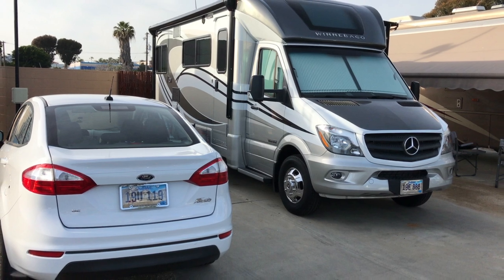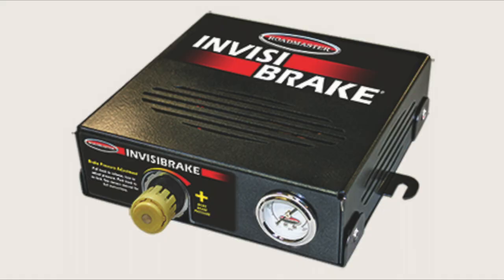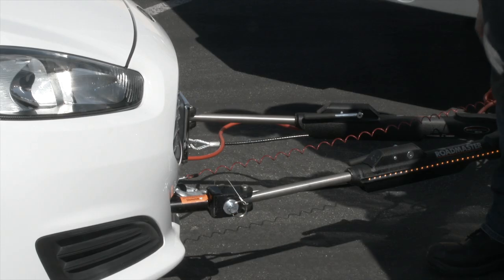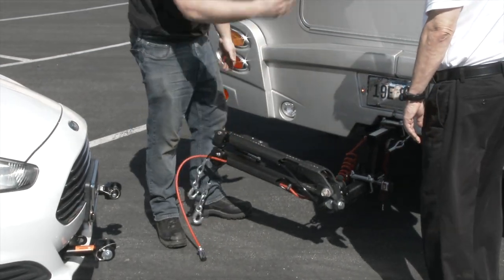Setting up to tow with Travel Secrets TV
Travel Secrets TV needed to set their Fiesta up to be towed. Our Customer Service Manager, Graham Dudik, provided the information they needed in order to do so.